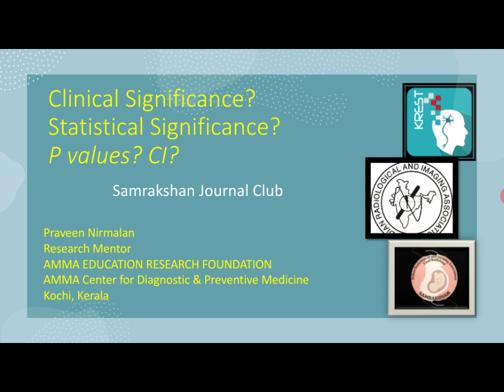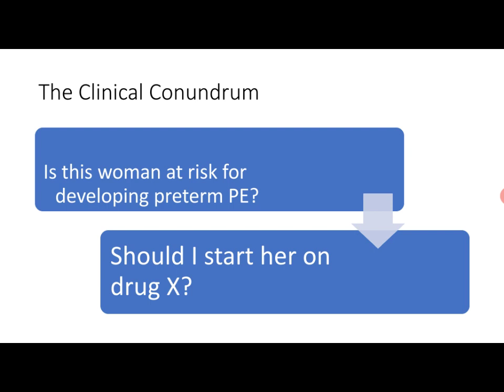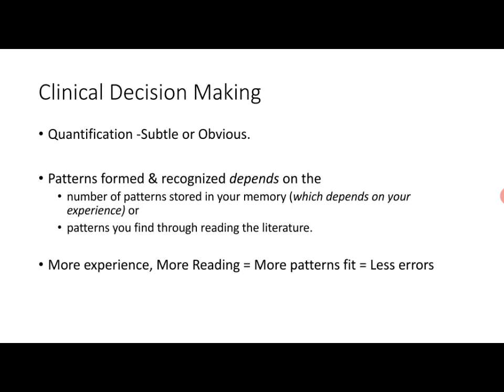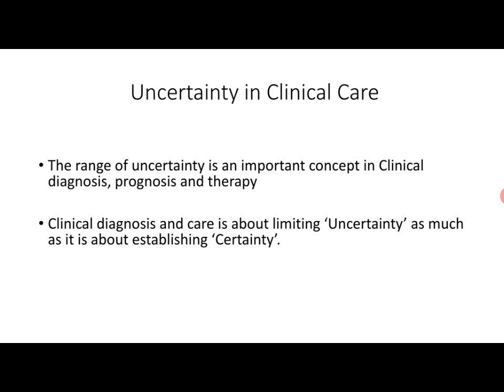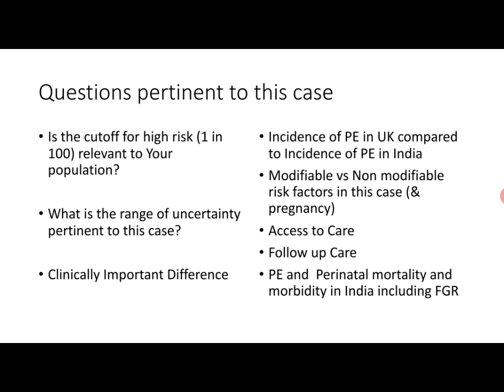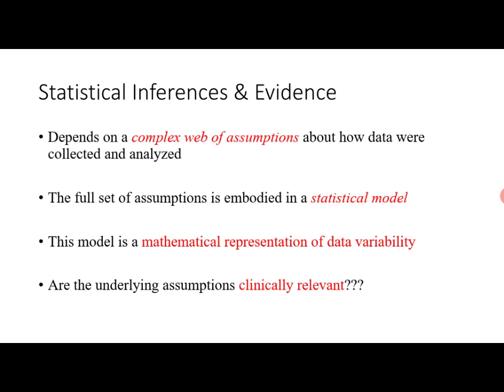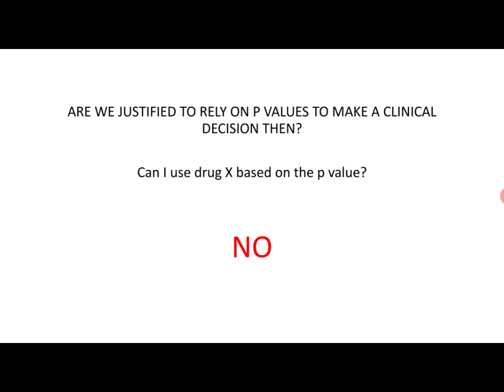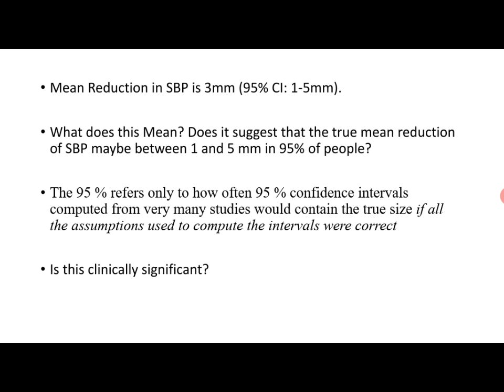Clinical or Statistical significance, P values and Confidence Intervals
We explore the interaction between clinical significance and statistical significance in clinical decision making. We look at what the terms indicate, how do we integrate them and explore common misinterpretations and misuse of p values and confidence intervals in clincal contexts. We discuss clinically important differences.

The Samrakshan Journal Club is a joint initiative of Samrakshan ( a national program of IRIA to reduce avoidable deaths of babies during pregnancy in India) , IRIA Kochi and KREST Kochi. The Journal Club Series aims to discuss  conceptual interpretative approaches to evidence based medicine and not dwell much on the  mathematical formulaic basis. The Journal Club does not aim to provide ready made answers, rather, it focuses on provoking thought and exploring alternate pathways